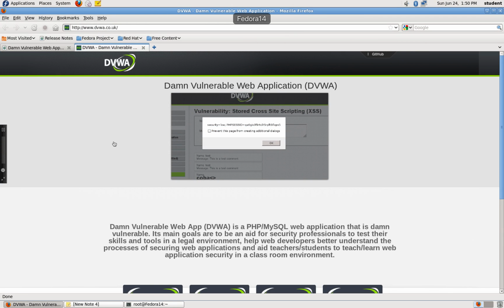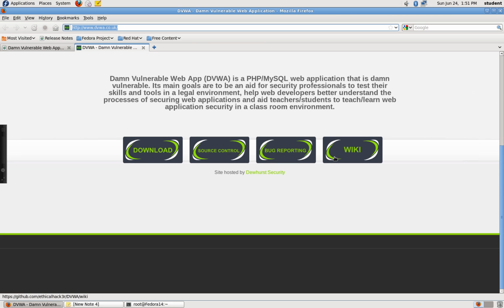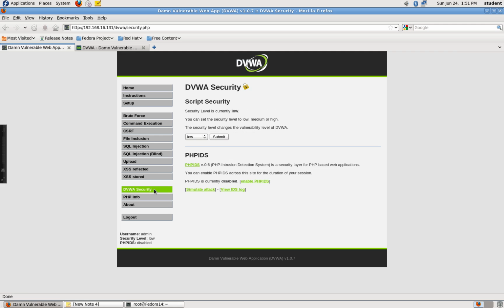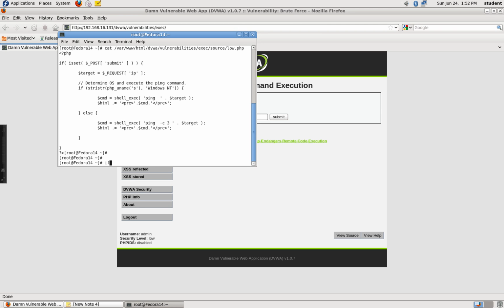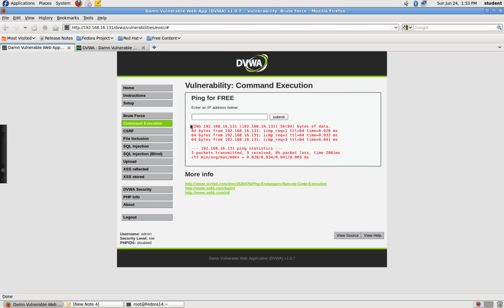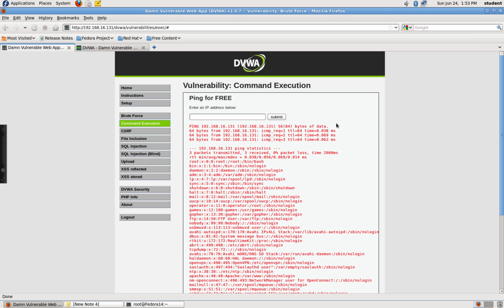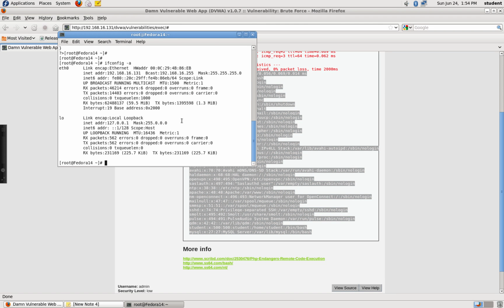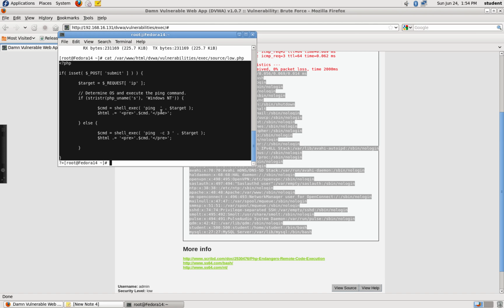DVWA - Command injection attack Part 1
Using the Damn Vulnerable Web Application to learn command injection.